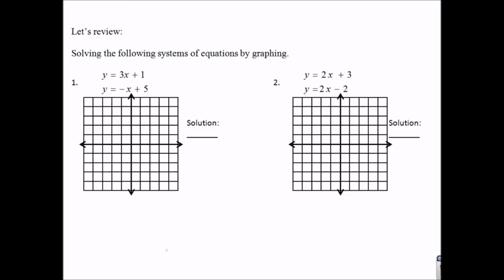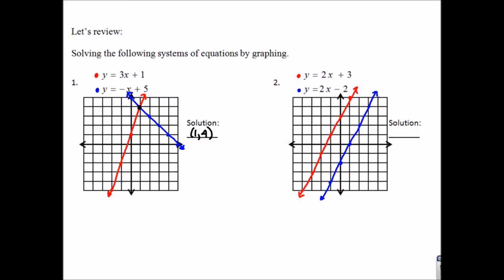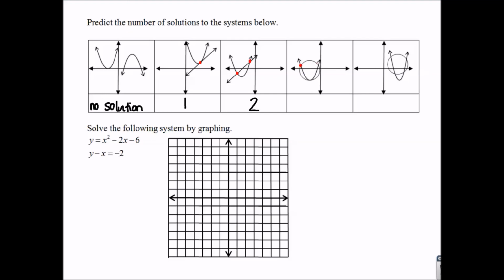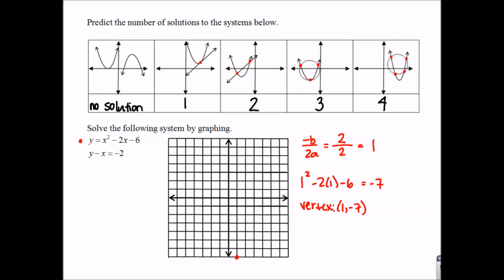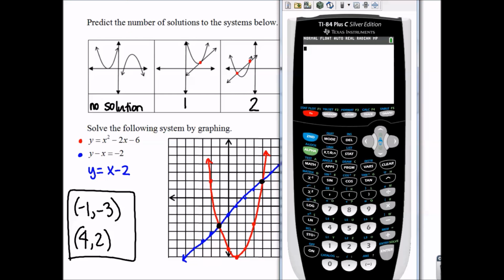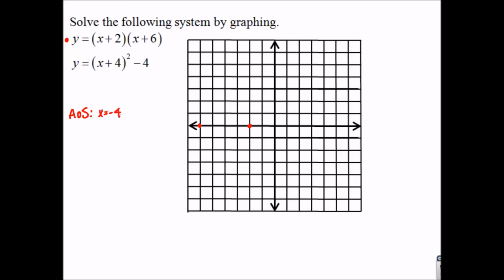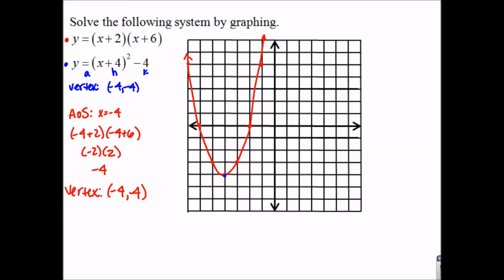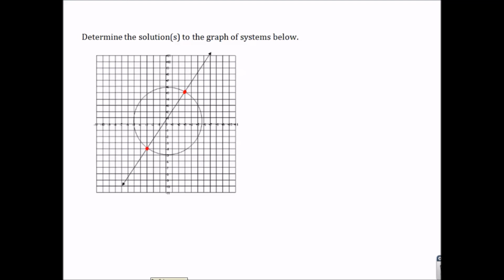Algebra 2 - Unit 3 - Day 13 - Solving Non-Linear Systems of Equations Graphically